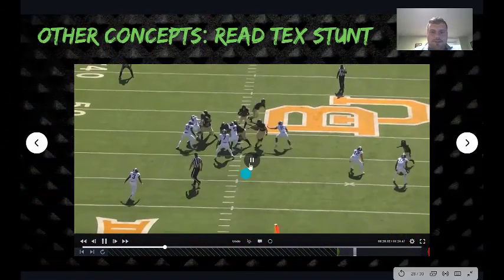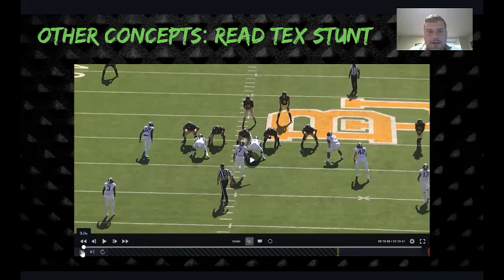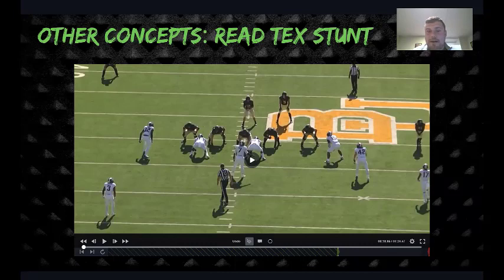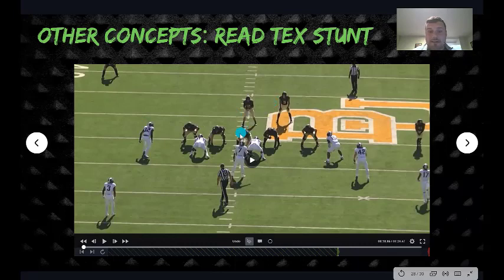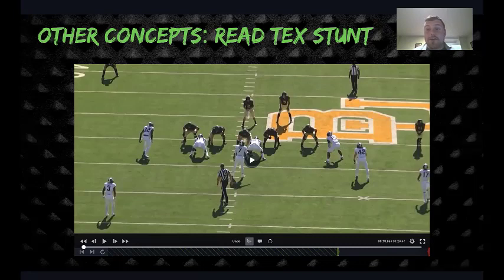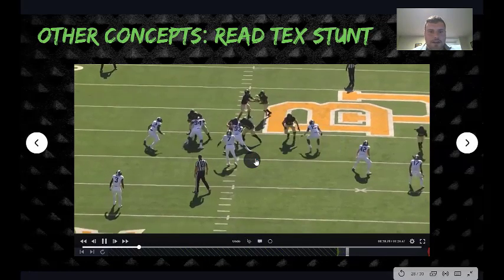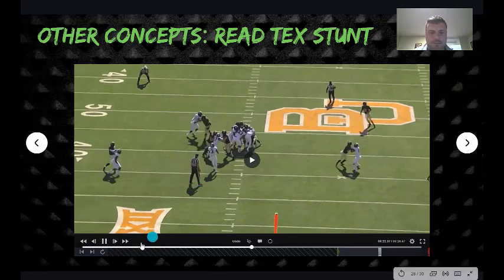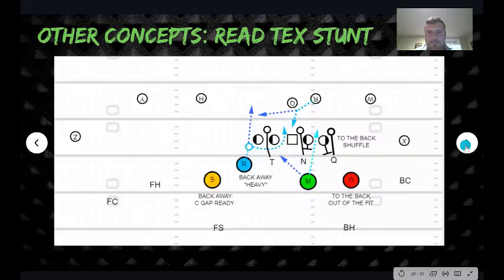Defending RPO's with a Read Tex Stunt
In this video we break down how you can play RPO's  out of 2 high, and deter full field RPO's with the Read Tex Stunt.